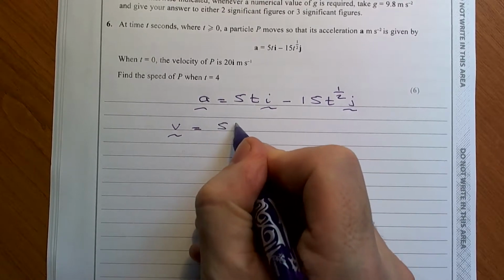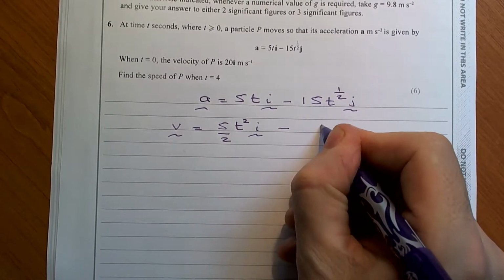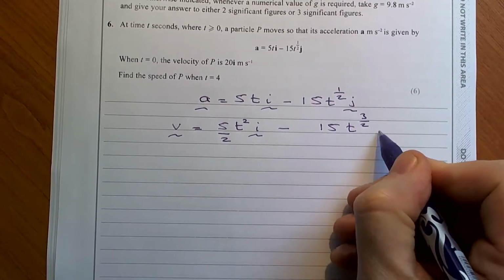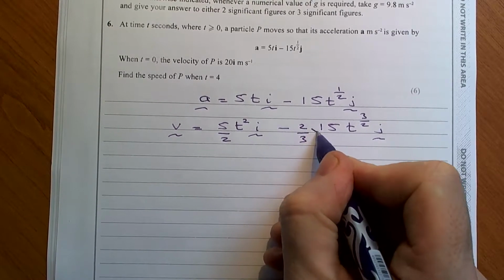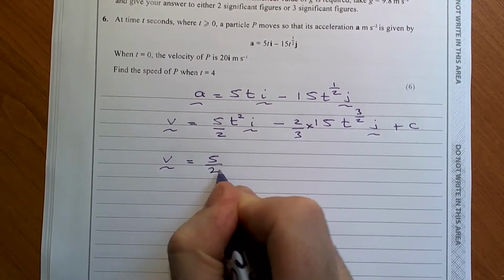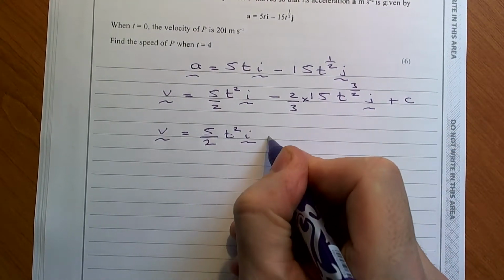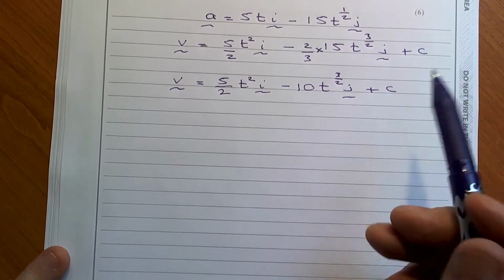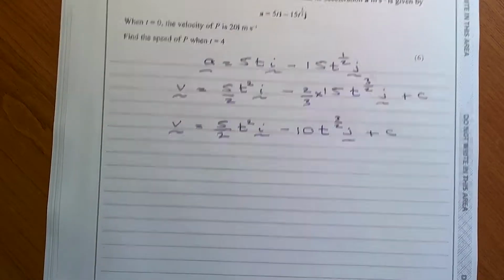Edexcel Statistics and Mechanics Sample Paper Q6